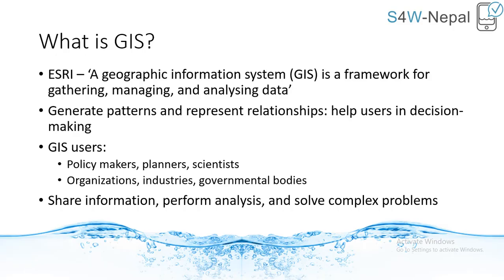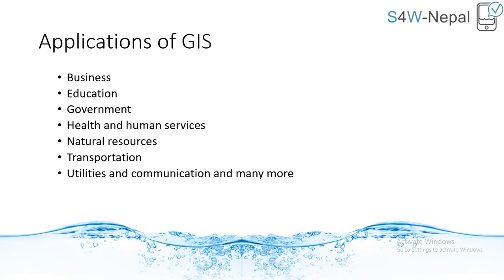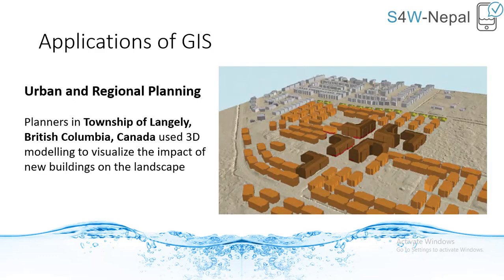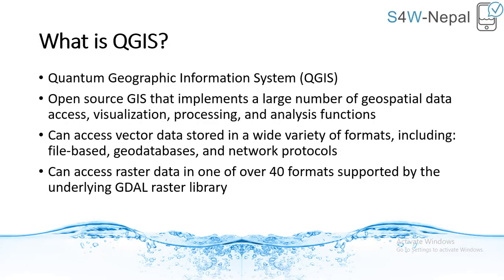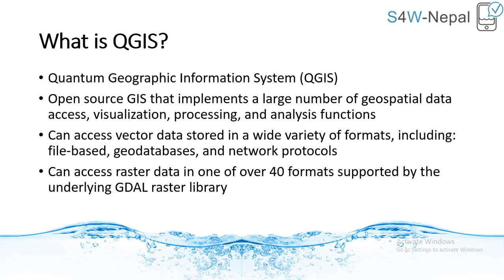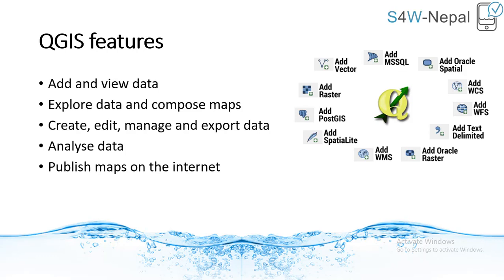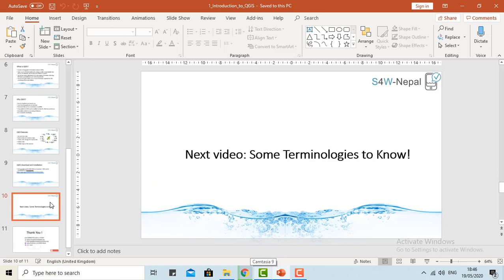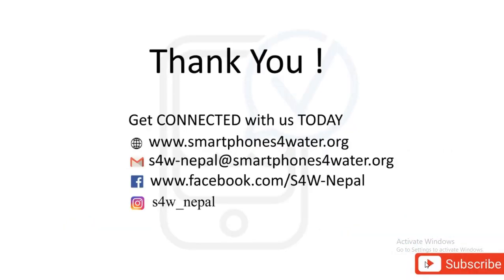Discover QGIS: An Introduction - Part 1